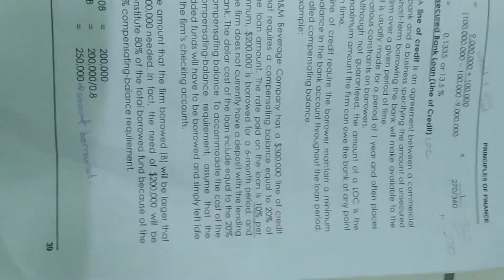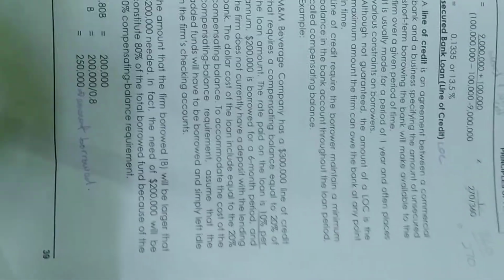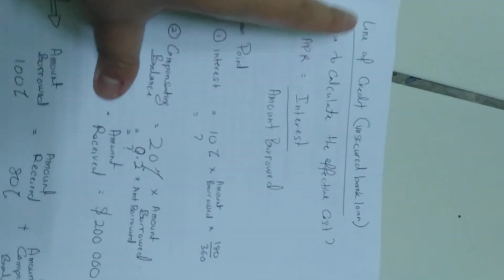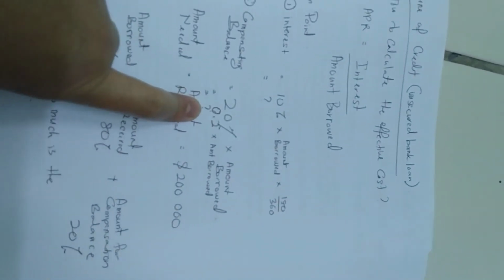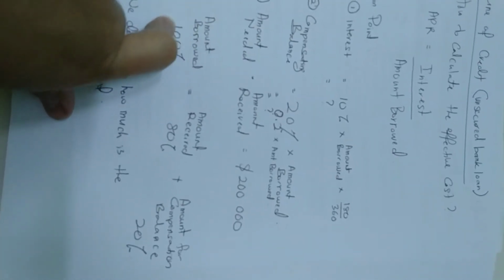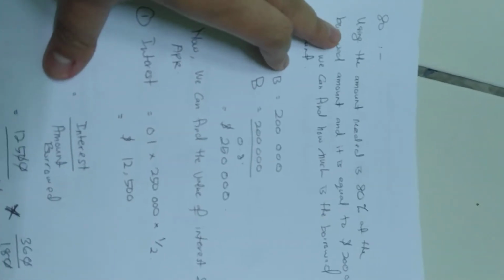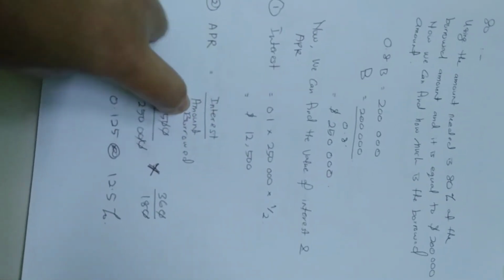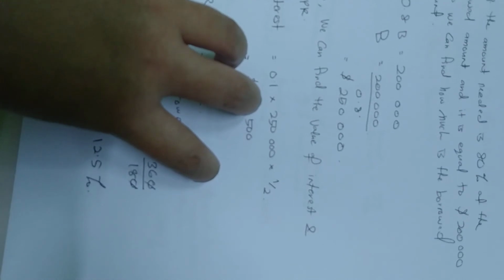Line of credit